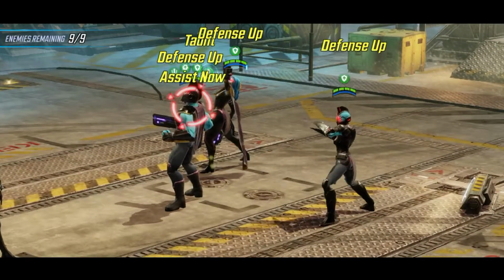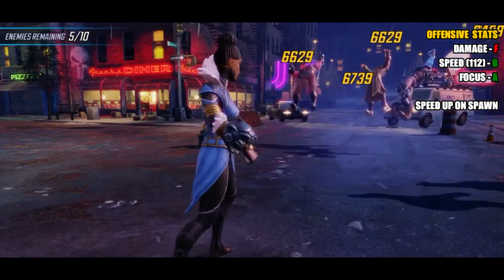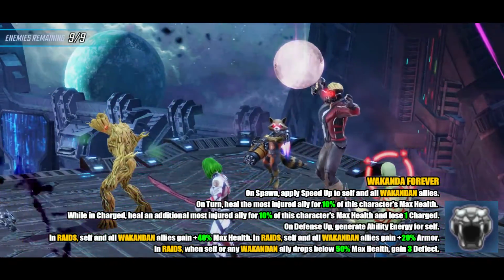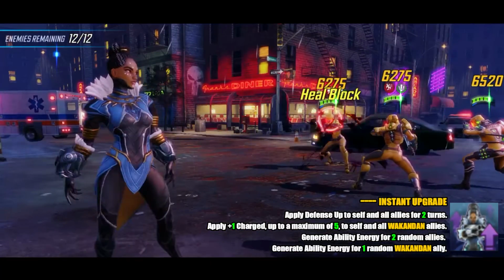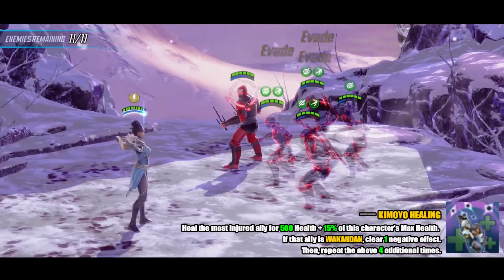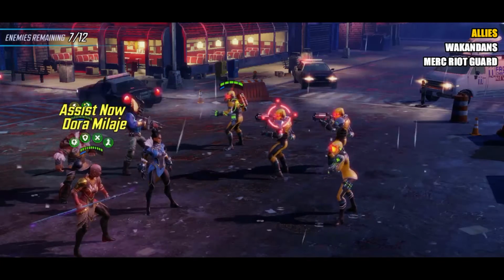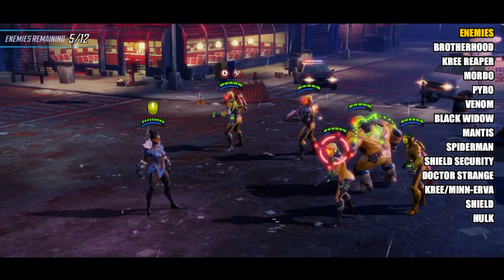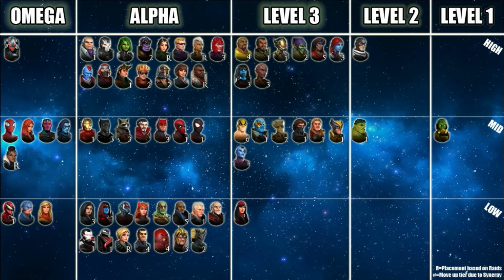Shuri In-Depth Review - Marvel Strike Force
In-depth Review for Shuri in Marvel Strike Force. Includes stats overview, ability showcase, synergies and tier placement.